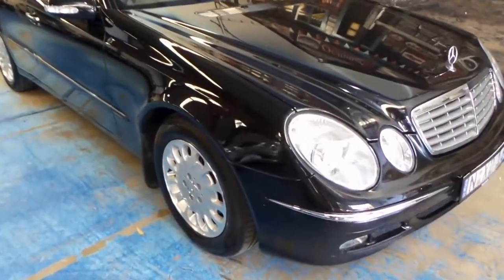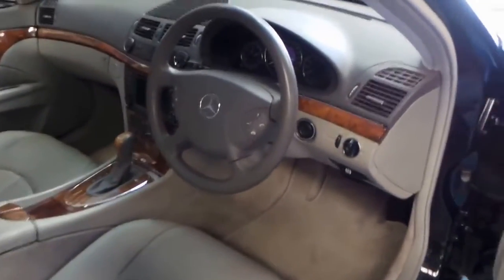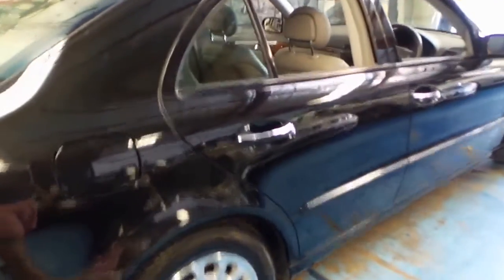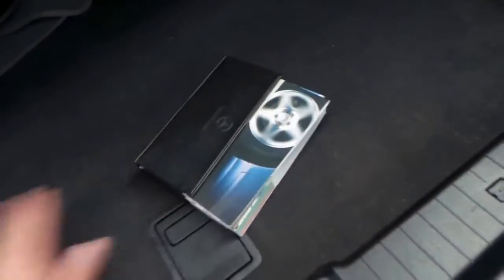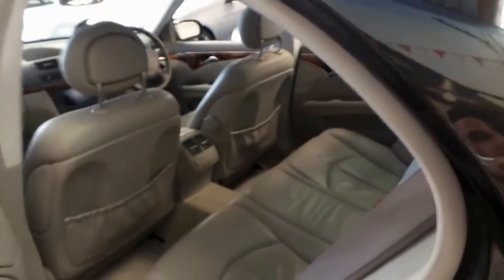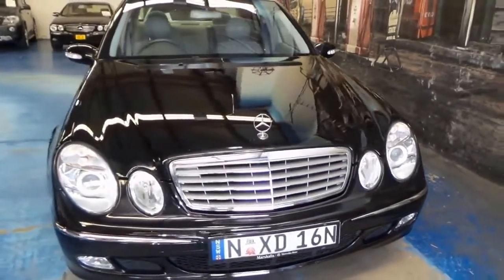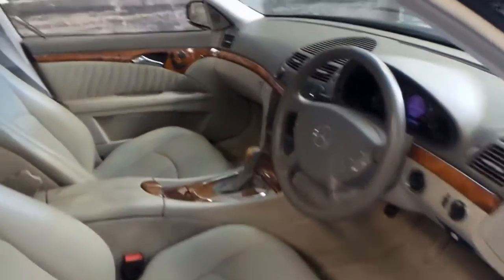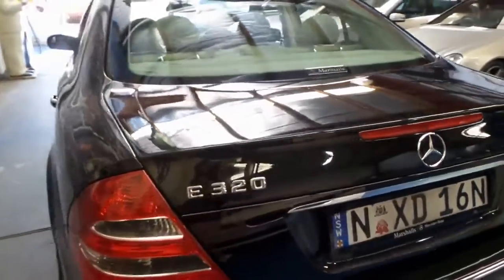Mercedes Benz E320 Elegance 85000 klms